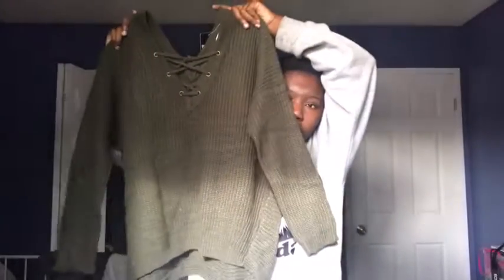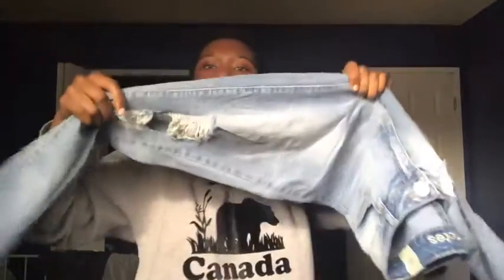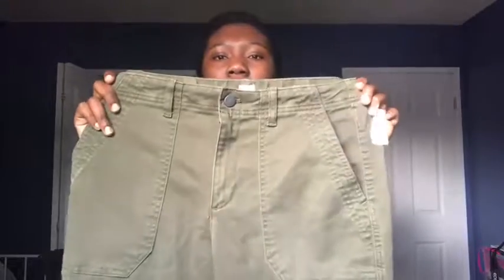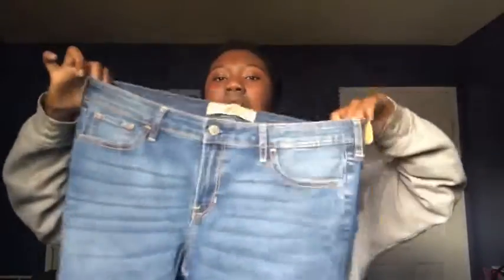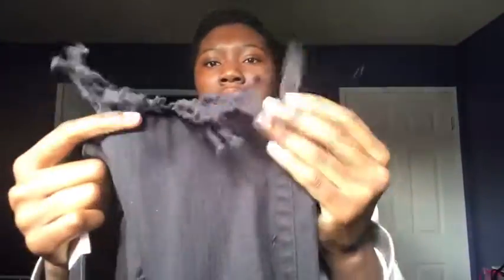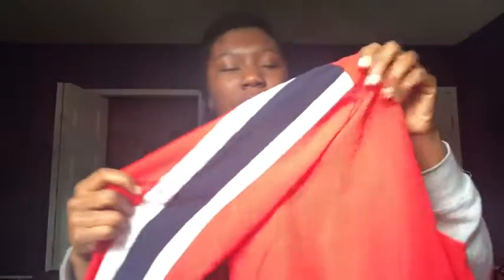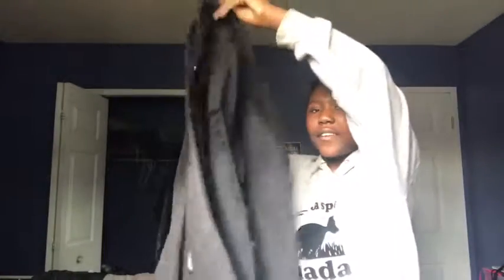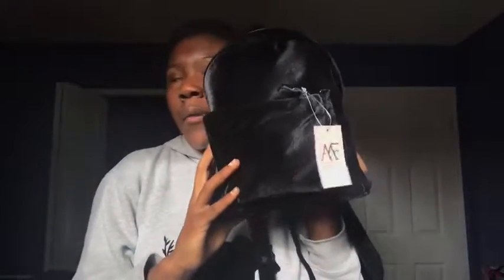Fall Clothing Haul 2017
I love watching hauls so I decided to make my own !
Be You Be True
xoxo ,
Luwi